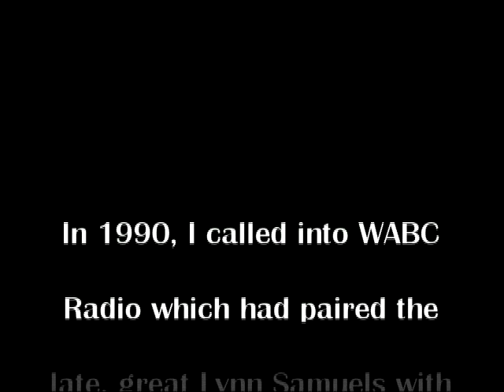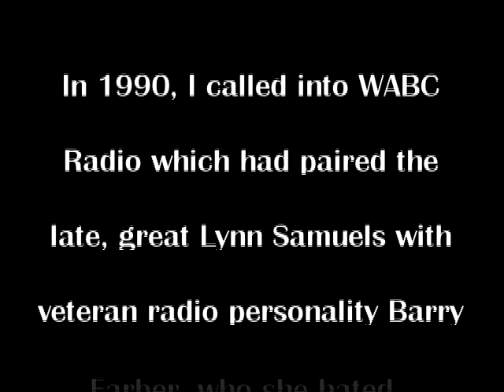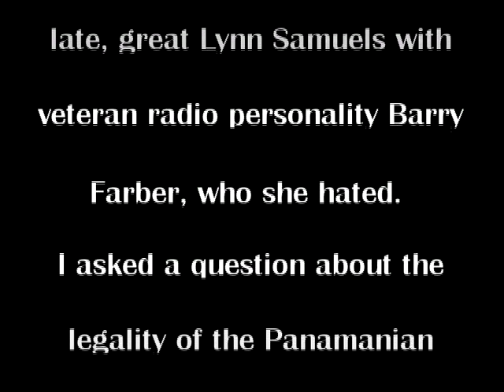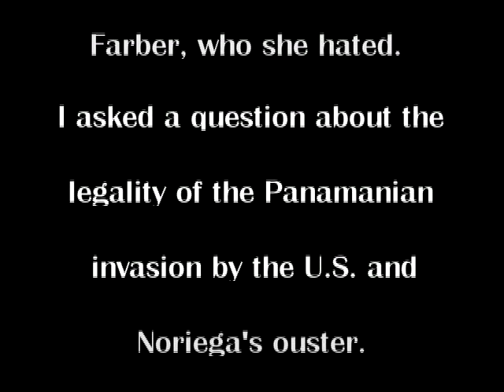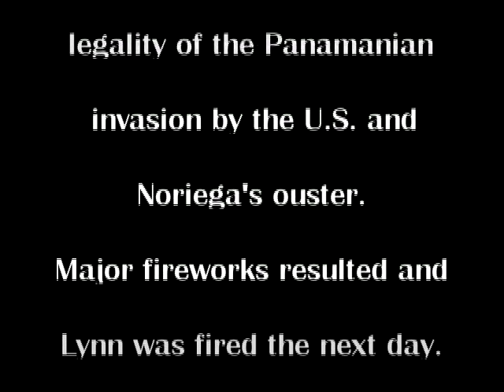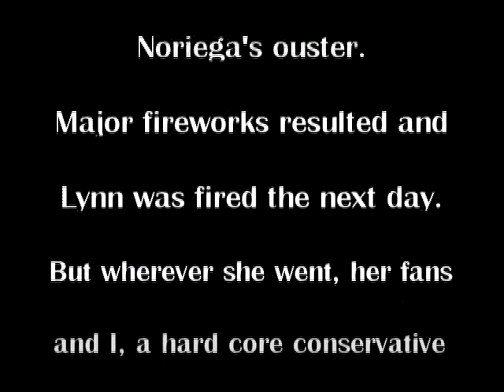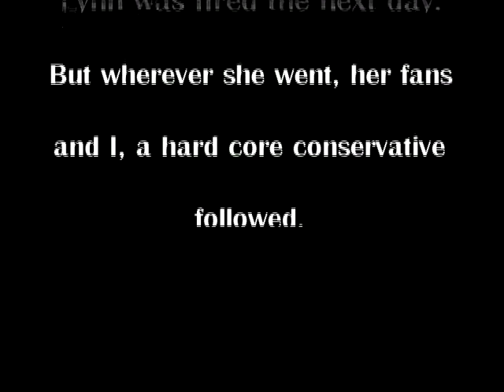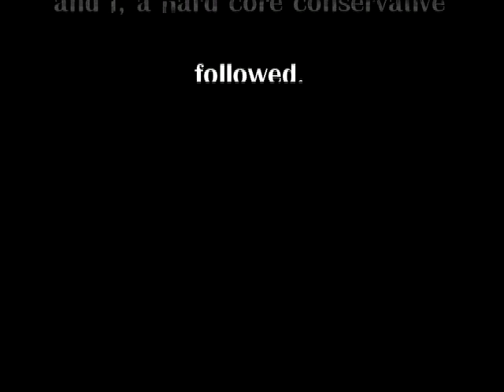Lynn Samuels, Barry Farber and Me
In 1990, I called into WABC radio to ask a question about the legality of the U.S. invasion of Panama.  Fireworks ensued after Lynn and Barry Farber brawled. She was fired the next day.  But wherever Lynn went her fans and I, a hard core conservative followed.